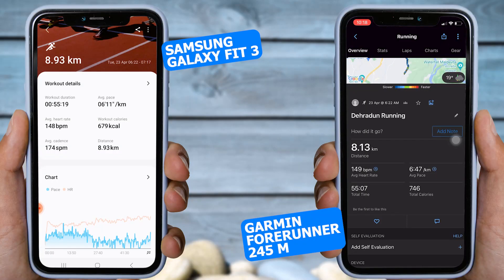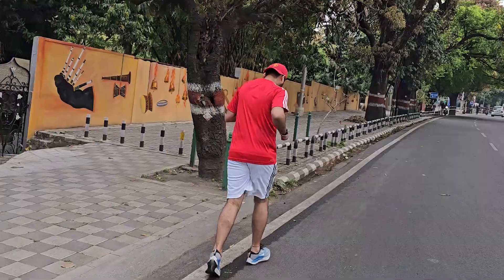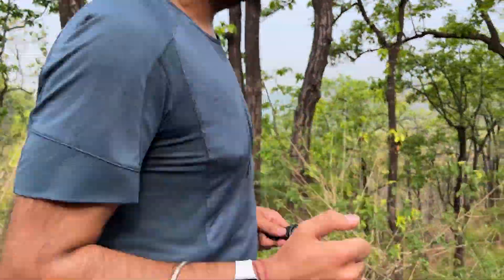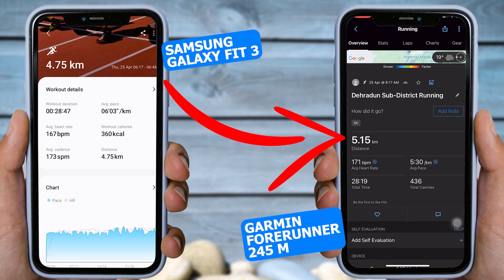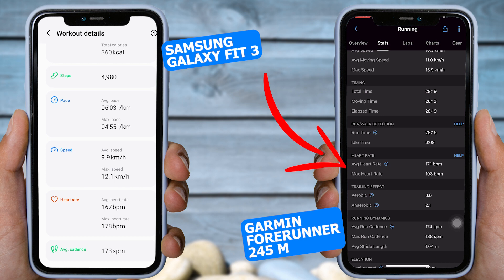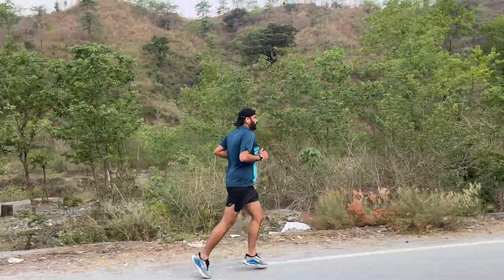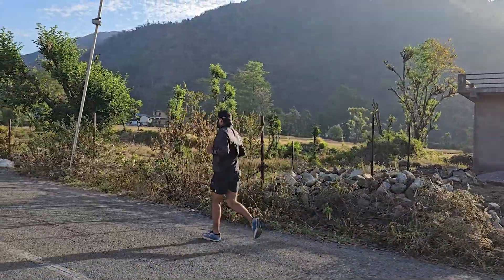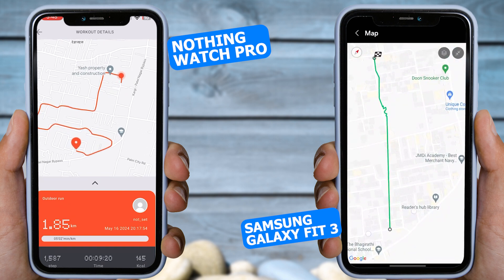Galaxy Fit 3 GPS and Heart Rate Accuracy Test: Is This $59 Watch Reliable For Fitness Tracking?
We test the Galaxy Fit 3's GPS and heart rate monitor accuracy to see if it's reliable for running and fitness tracking. Find out how well this $59 tracker performs in real-life conditions. Perfect for anyone considering the Galaxy Fit 3.